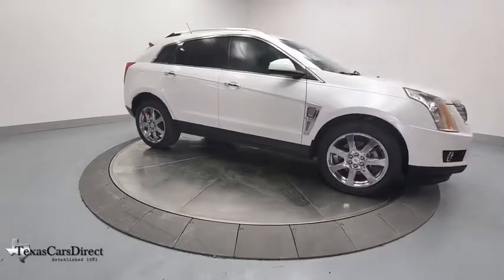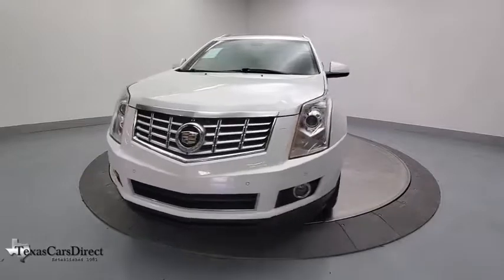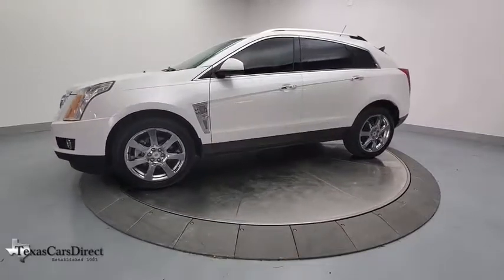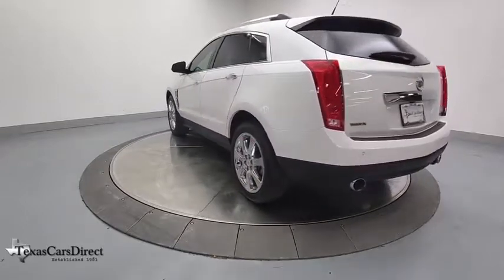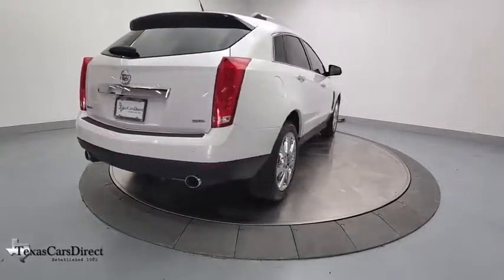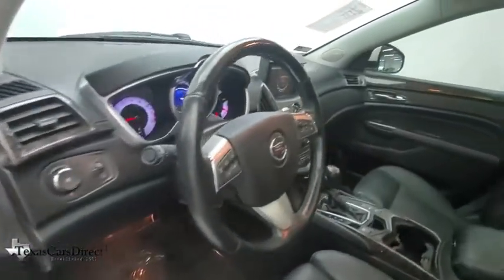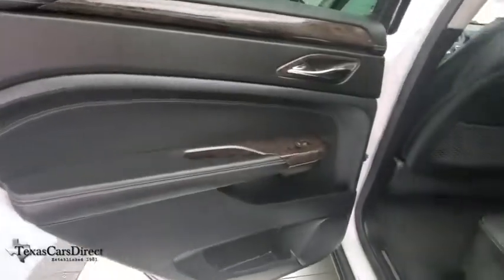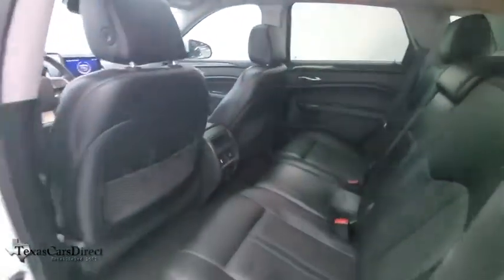2012 Cadillac SRX Dallas, Plano, Frisco, Fort Worth, Austin, TX 584324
Platinum Ice Tricoat Used 2012 Cadillac SRX available in Dallas, Texas at Texas Cars Direct. Servicing the Plano, Frisco, Fort Worth, Austin, TX area.

Recent Arrival! * PARKTRONIC, * BACK UP CAMERA, * PANORAMIC ROOF, * SUNROOF / MOONROOF, * NAVIGATION SYSTEM, * PREMIUM SOUND SYSTEM, * BLUETOOTH, * HEATED SEATS, * LEATHER SEATS, * HOMELINK, * Best Low, Hassle-Free Financing Rates Available *, * Pre-reserve your incoming vehicle today before it arrives to expedite the make ready process! *, * PASSED DEALER INSPECTION *, * VEHICLE DETAILED *, Bose 5.1 Surround Sound Audio System Feature, Front & Rear Park Assist, Heated front seats, Heated steering wheel, Navigation System, Power UltraView Double-Sized Sunroof, Rear Vision Camera. 2012 Cadillac SRX Performance FWD Platinum Ice Tricoat 3.6L V6 SIDI DOHC VVTbrbrWe offer free Carfax and Autocheck vehicle history reports on our website.brbrAwards:br  * 2012 IIHS Top Safety Pick   * 2012 KBB.com Brand Image AwardsbrbrYour car is more than a form of transportation, it represents your style and personality. Fortunately, you don't have to pay new car prices to get the vehicle of your dreams at TexasCarsDirect. We carry the largest selection of 1st Quality pre-owned Mercedes Benz in the Dallas, TX, area. No matter which route you take, we hope you'll consider exploring the TexasCarsDirect inventory for your dream car today!